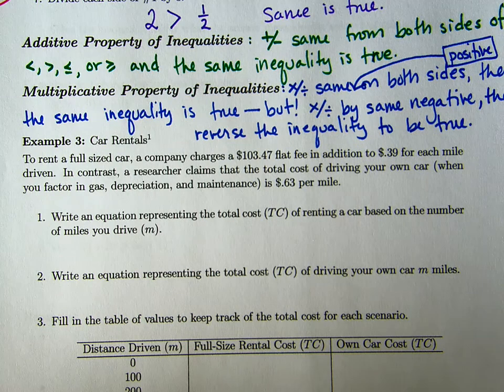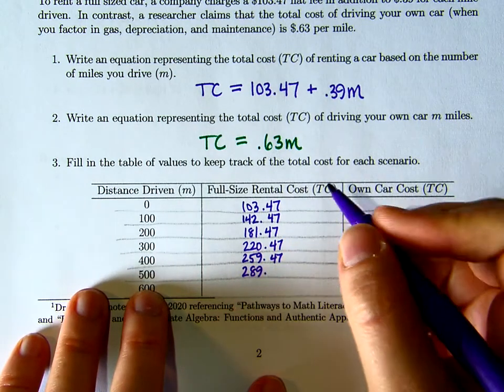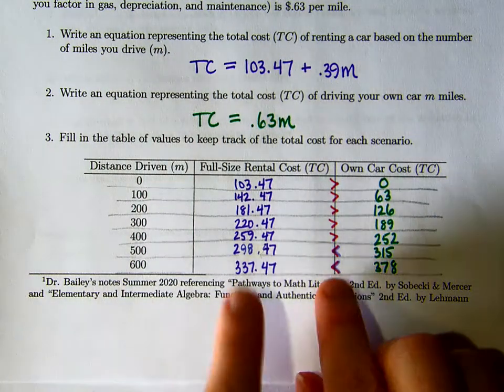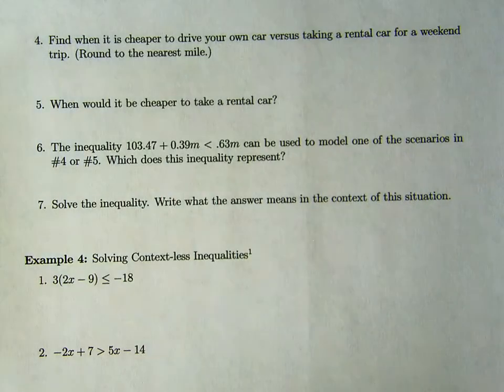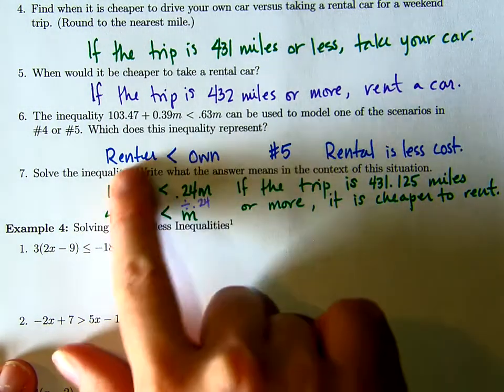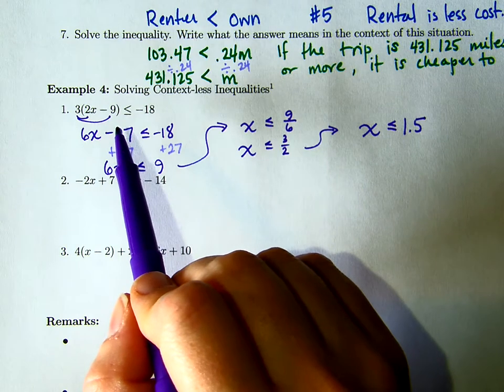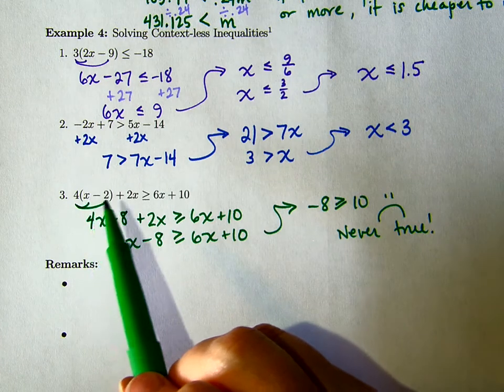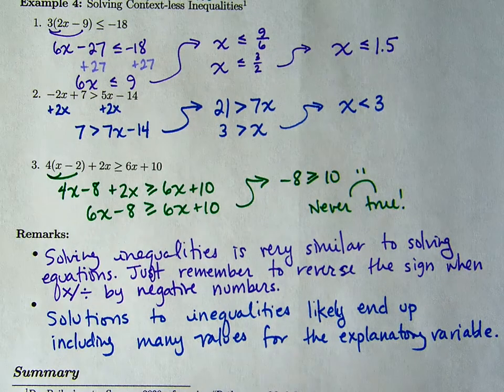Solving Linear Inequalities (Section 3.4) Part 2